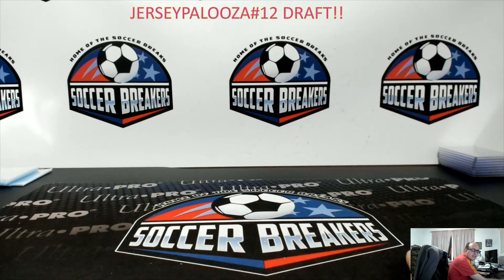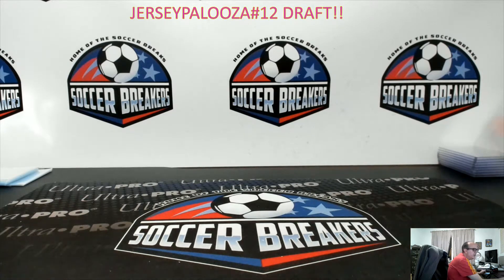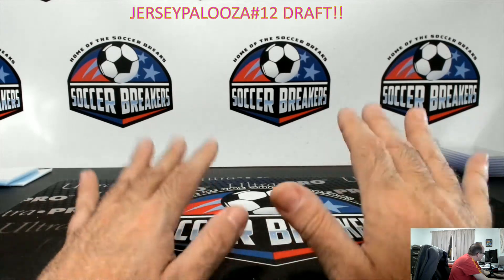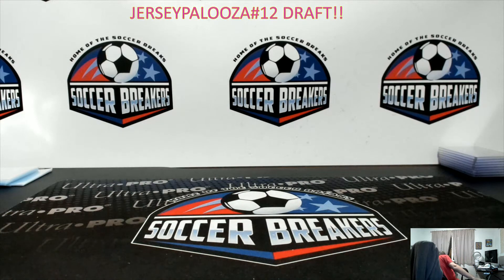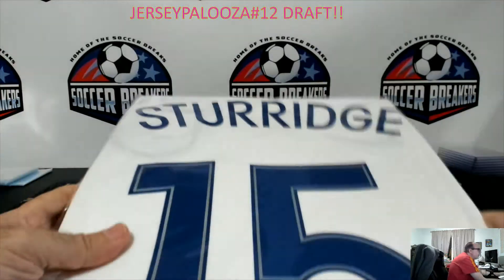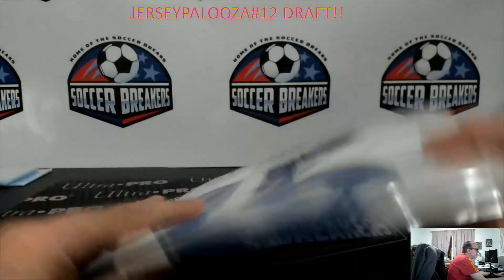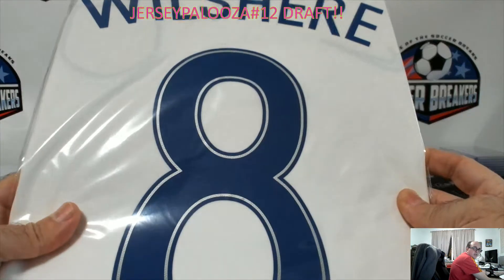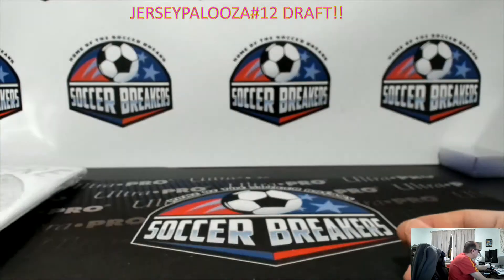JERSEYPALOOZA#12 JERSEY GIVEAWAY PROMO DRAFT ORDER! CONGRATS TO THE WINNERS! (SOCCER BREAKERS FC)